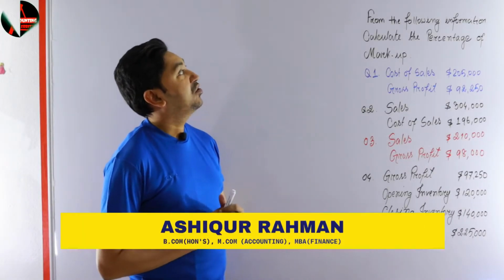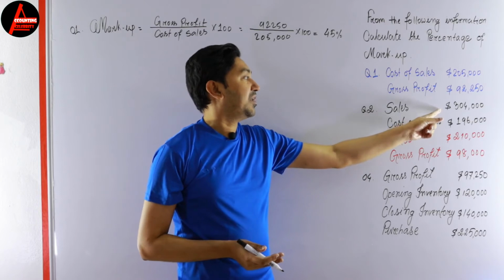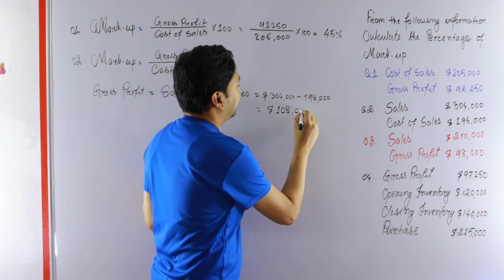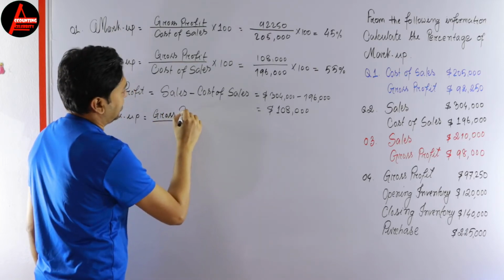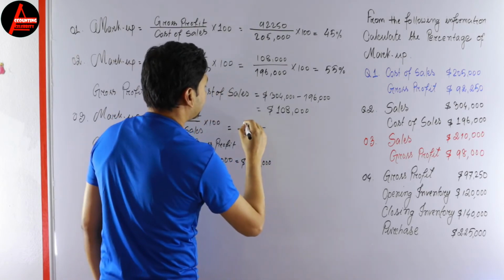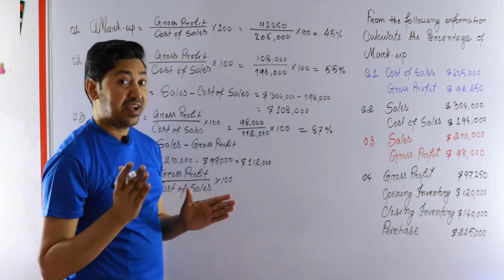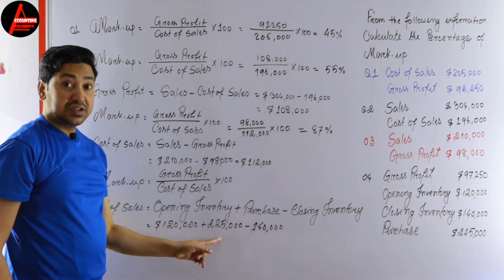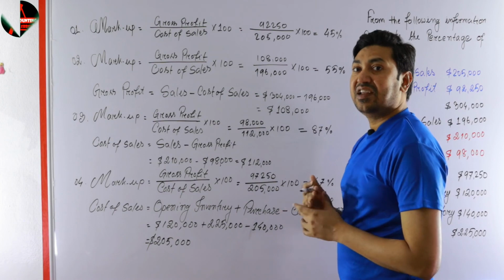How To Calculate MARK-UP? Accounting Tutorial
Today I'll teach you how to calculate mark-up? Calculation of percentage of mark-up is quite easy if you know the formula. Here I explained mark-up showing four different examples. These will be very helpful for beginners learning accounting.

TIMESTAMPS--
00:00 Intro
00:53 example 1
01:59 example 2
04:12 example 3
06:40 example 4